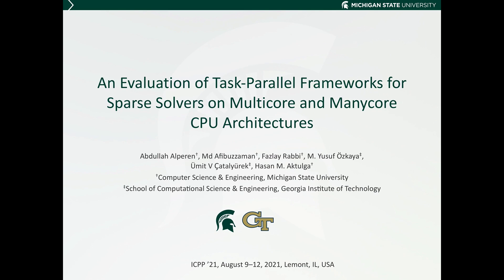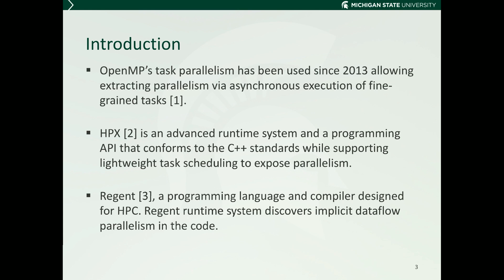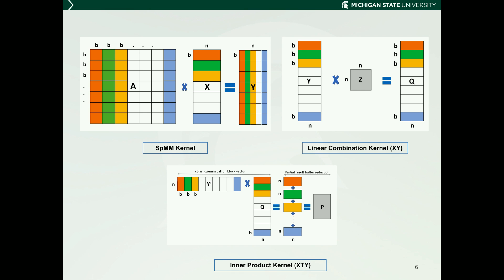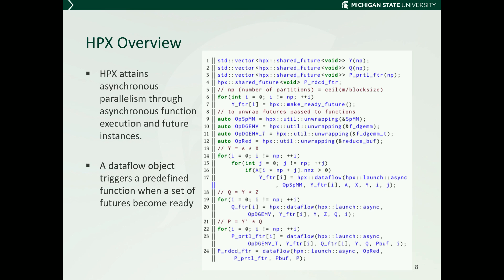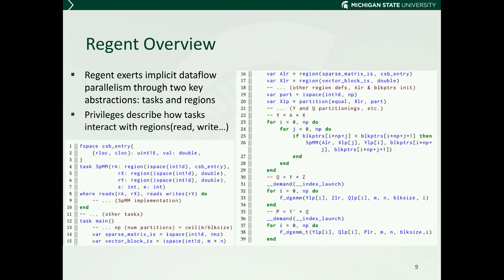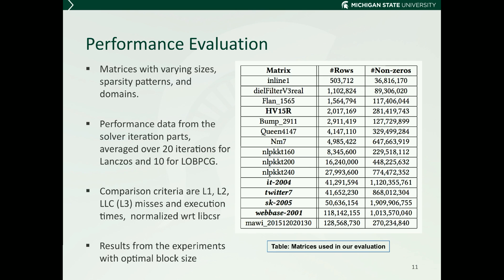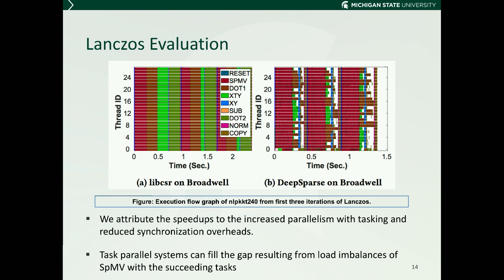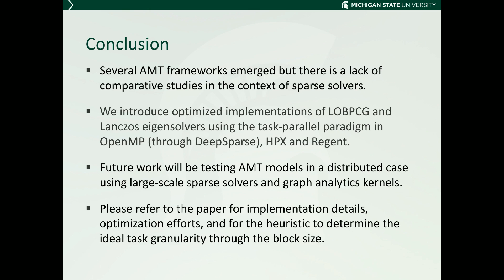Session 3A: An Evaluation of Task-Parallel Frameworks for Sparse Solvers on Multicore and ...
An Evaluation of Task-Parallel Frameworks for Sparse Solvers on Multicore and Manycore CPU Architectures